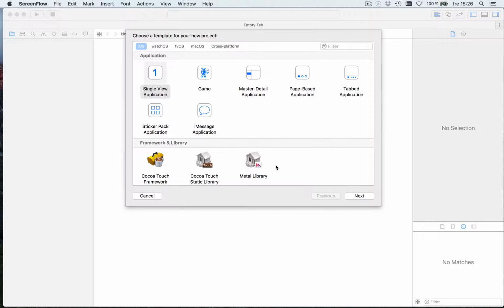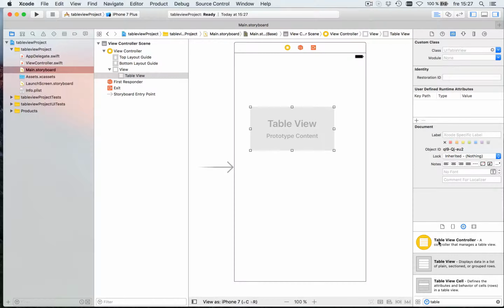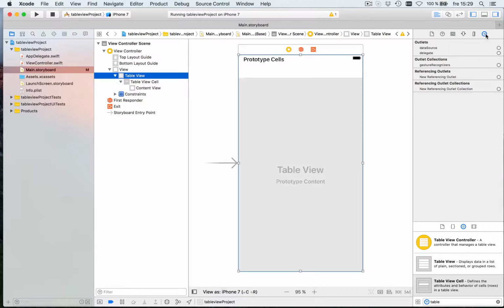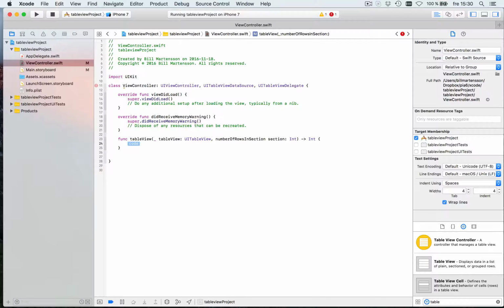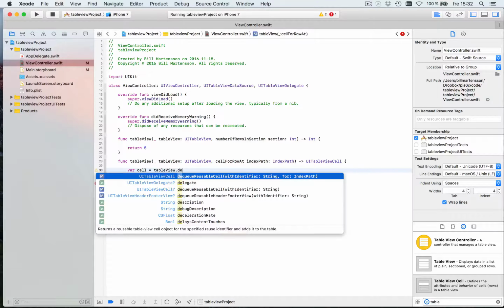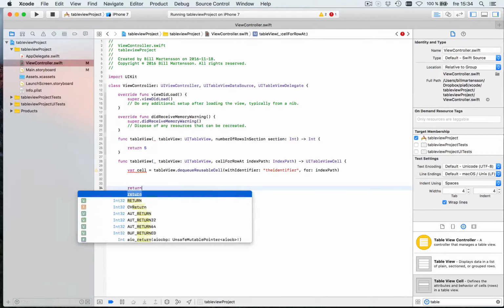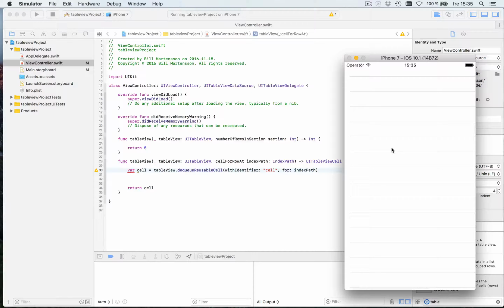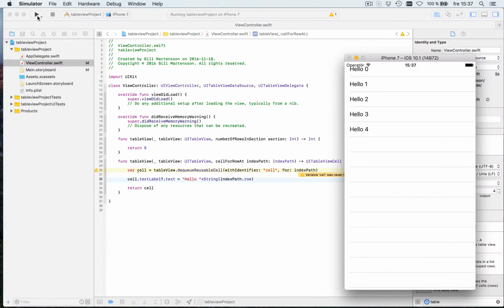Xcode Swift TableView introduction tutorial part 1/2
Learn how to make a custom UITableViewCell in a tableview using Swift.

What should the next video be about?